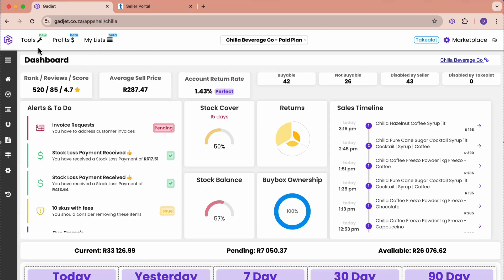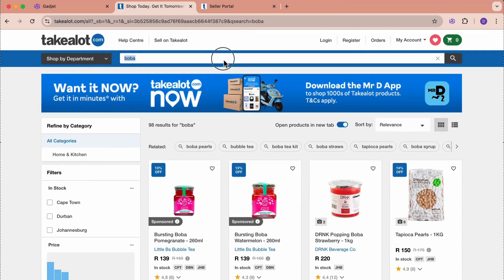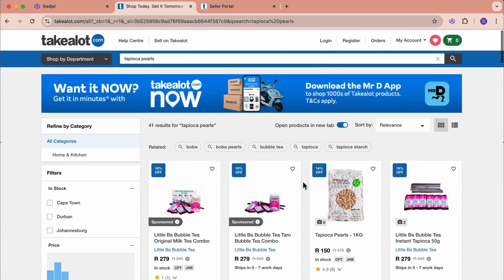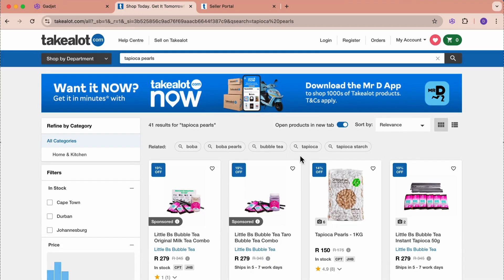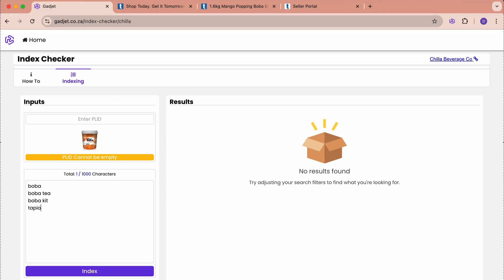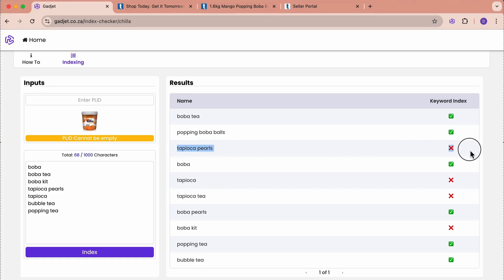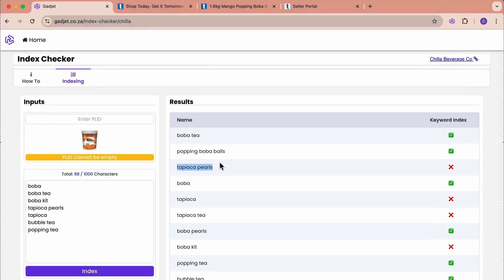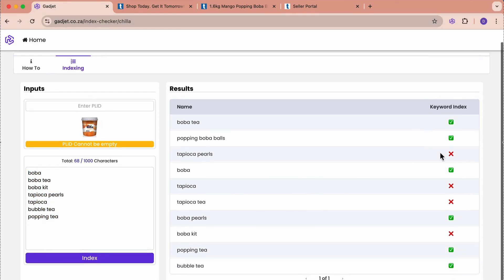How to sell on Takealot - Index Checking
Unlock the power of visibility with Index Checker, the newest feature in Gadjet! 🔍

🛠️ What is Index Checker?

Index Checker gives ecommerce sellers the tools to monitor and optimize their product indexing on platforms like Takealot and Amazon. Ensure your listings are fully indexed, searchable, and ready to attract customers—no more guessing if your products are reaching the right audience!

📈 Why Use Index Checker?

✅ Quickly identify indexing issues holding back your listings.

✅ Improve searchability and drive more organic traffic.

✅ Stay in control with clear, actionable insights.

💡 Ready to boost your product visibility and skyrocket your sales? Watch the video to see Index Checker in action!